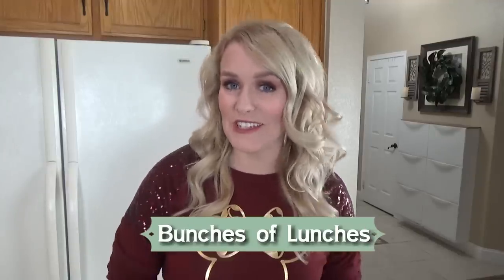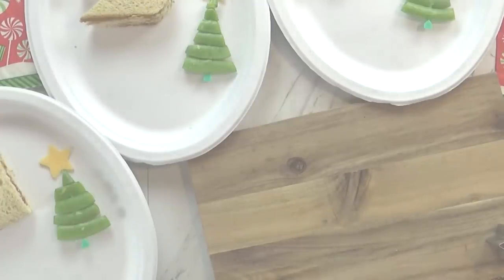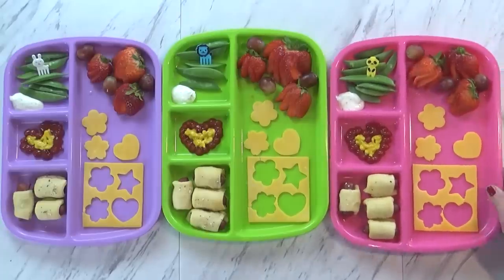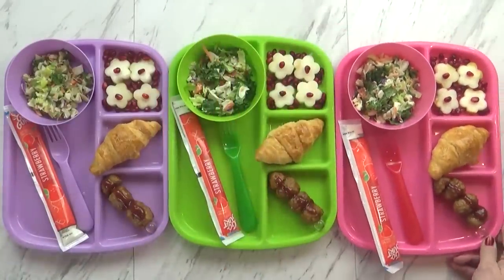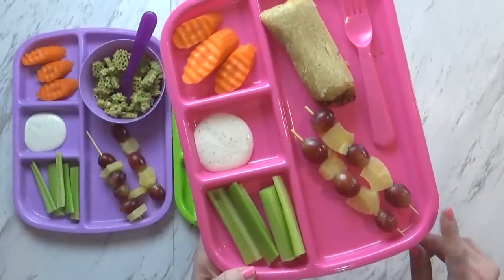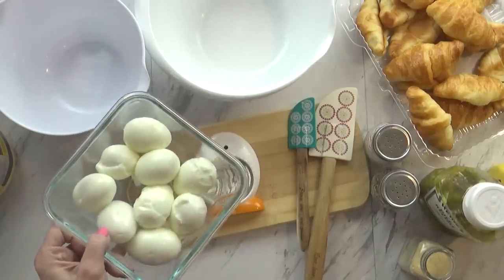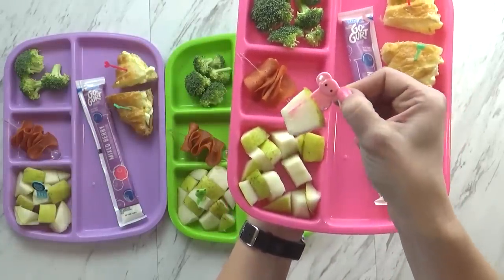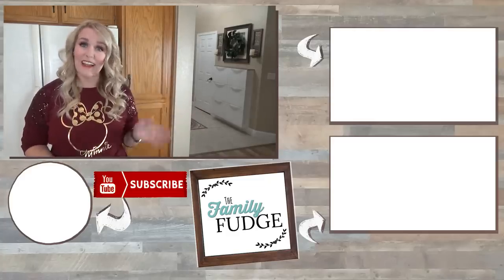School Lunch Ideas || Christmas Break Edition + What They Ate || Bunches of Lunches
Today i'm sharing FUN and EASY Lunch Ideas for KIDS with a Christmas theme. We had these lunches for Christmas Break last year, and of course ill show you What They Ate || Bunches of Lunches

Sandwich cutter
Animal food picks
Crinkle Cutter

for links to products